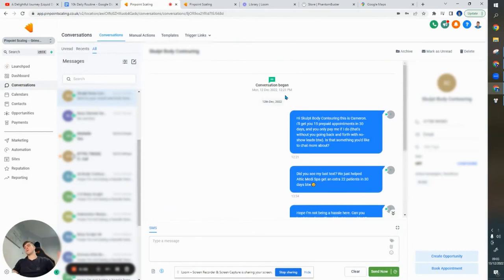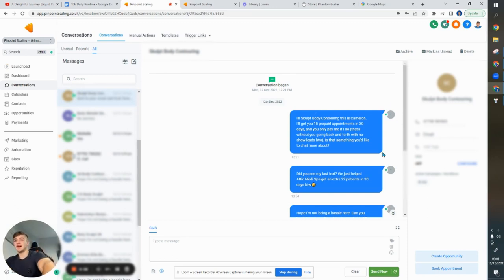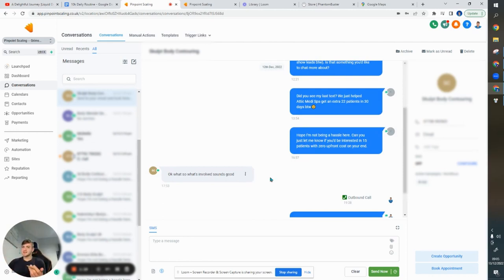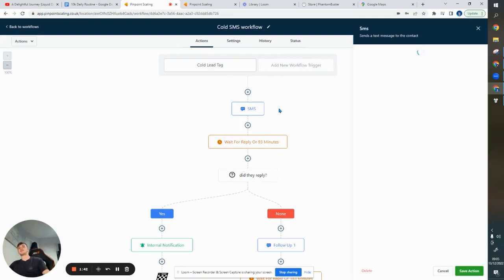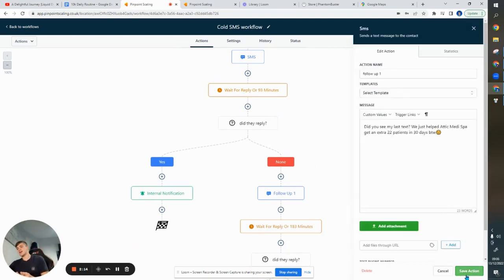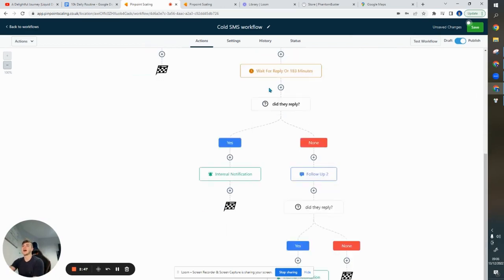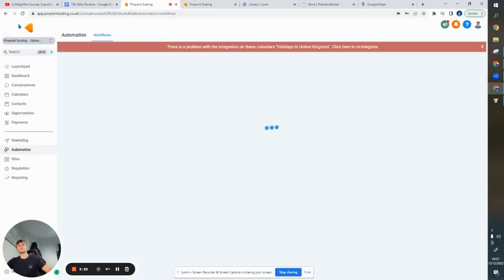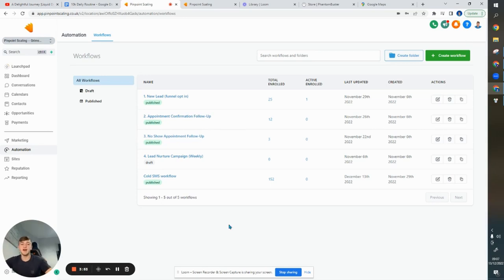The Fully Automated Outreach Strategy 10x More Effective Than Cold Calling (SMMA Outreach)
This is a game changer for people spending hours cold calling or sending messages everyday, and it can be set up in a couple of minutes.